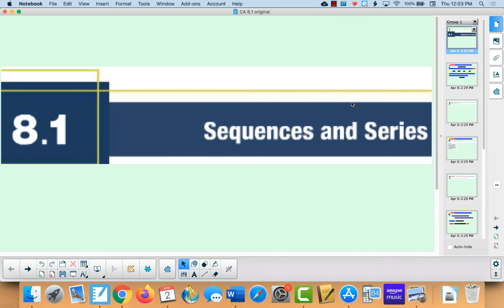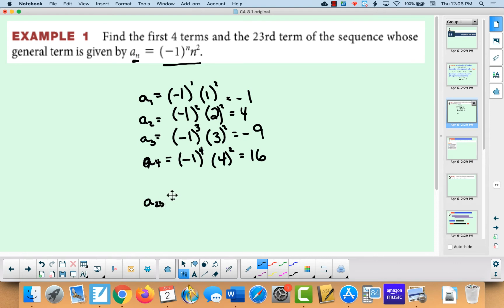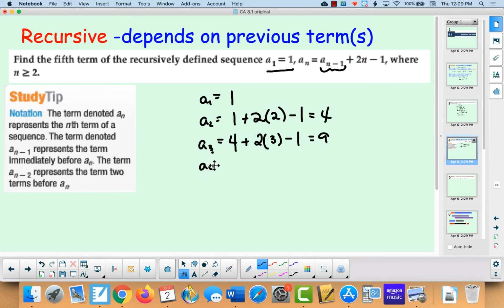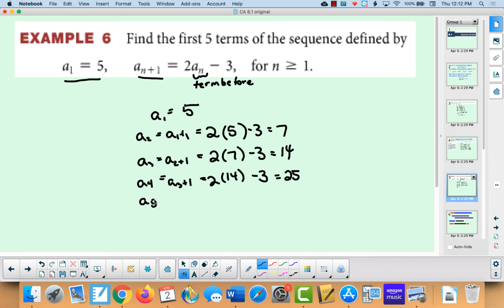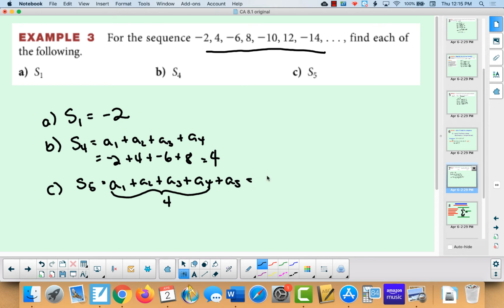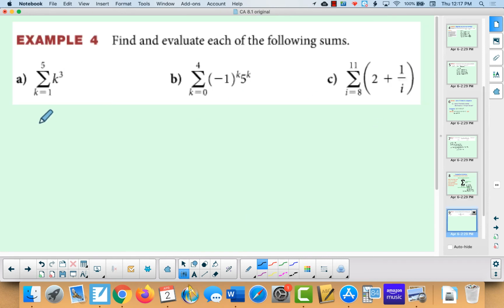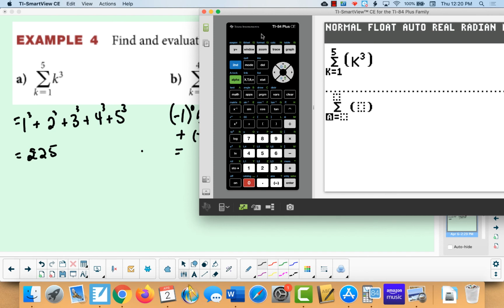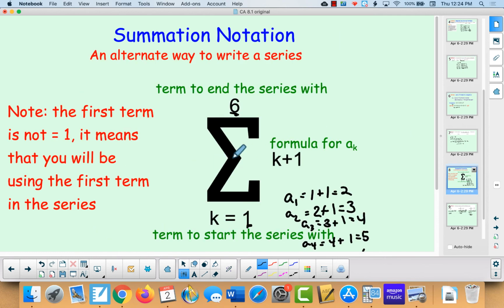Section 8 1